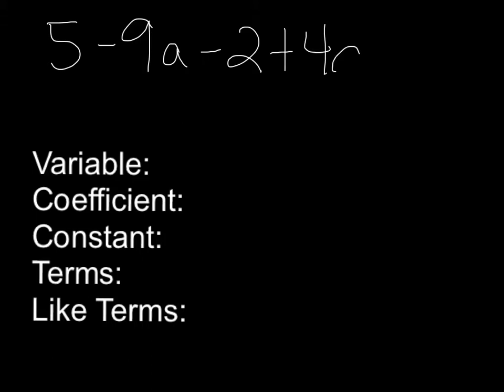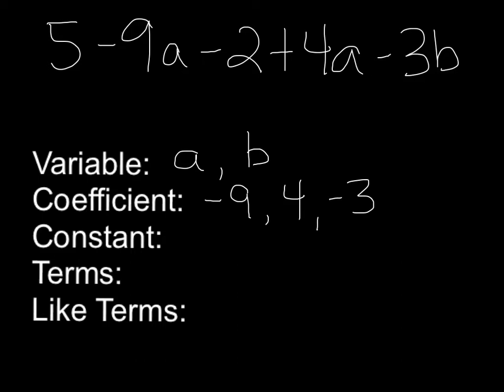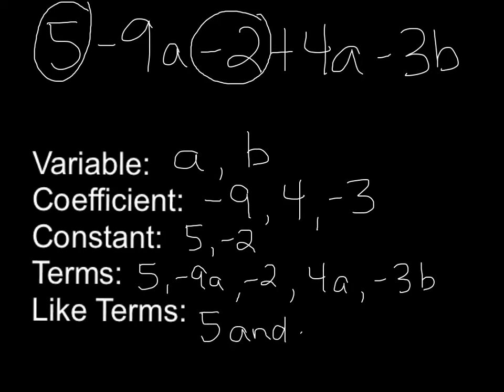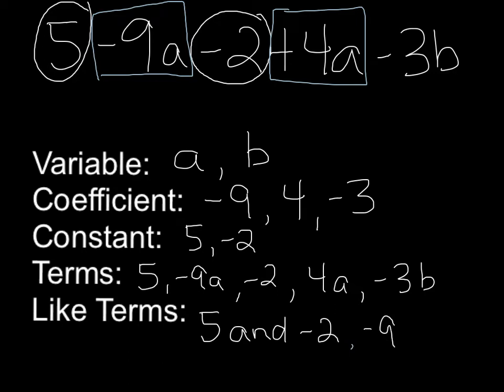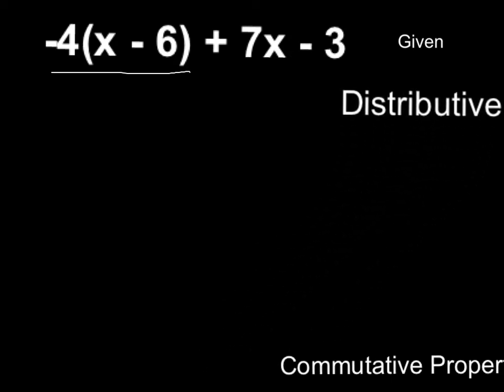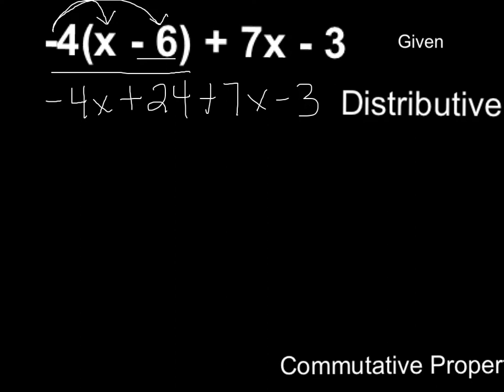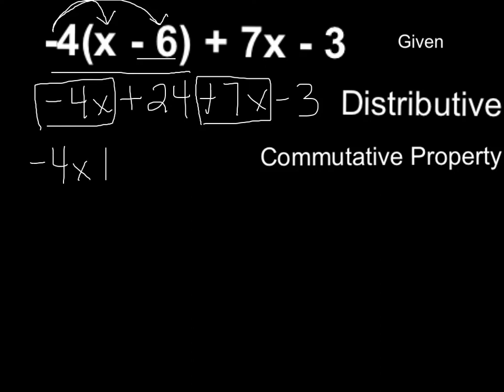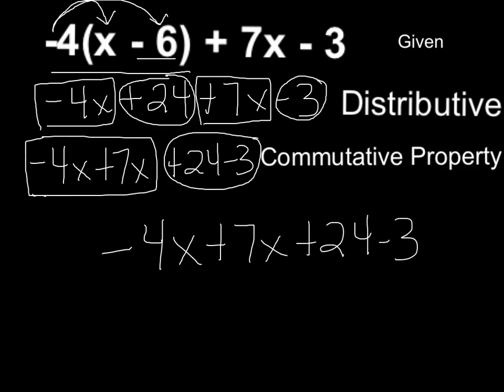Using Commutative and Distributive Prope